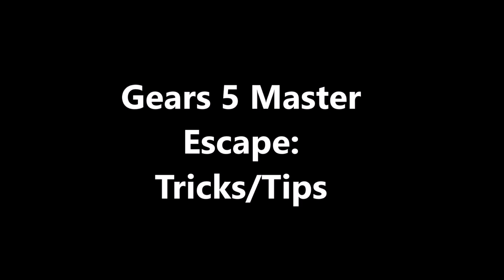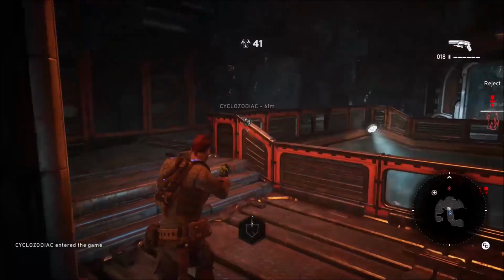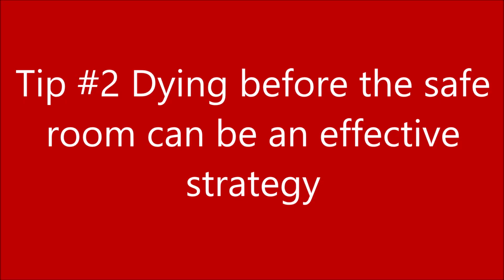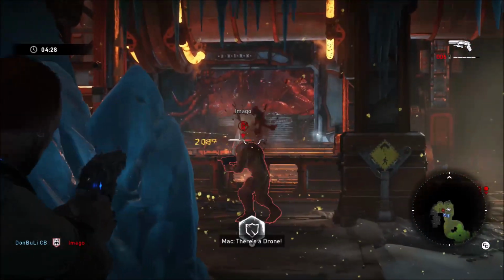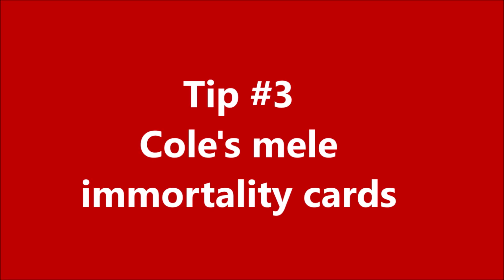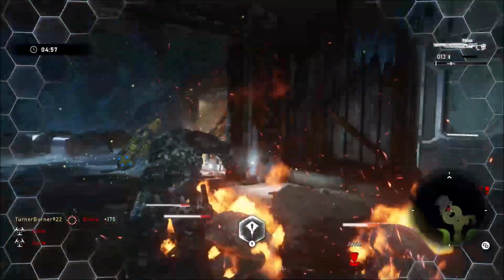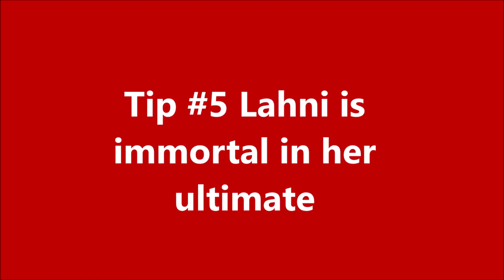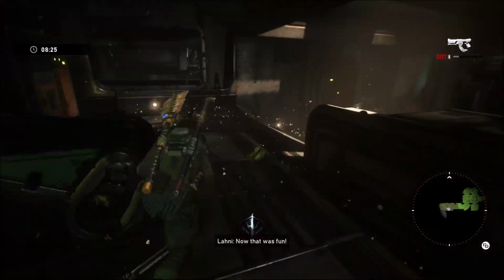Gears 5 Master Escape: Tricks and Tips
5 tips to help you with your master escape runs!

Tip #1: 00:15
Tip #2  02:00
Tip #3  03:24
Tip #4  04:45
Tip #5: 06:00